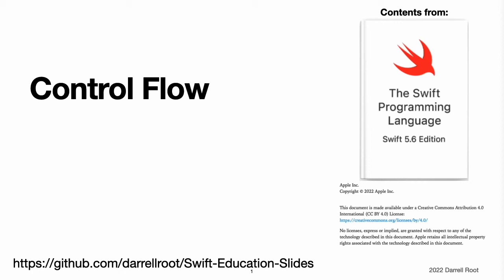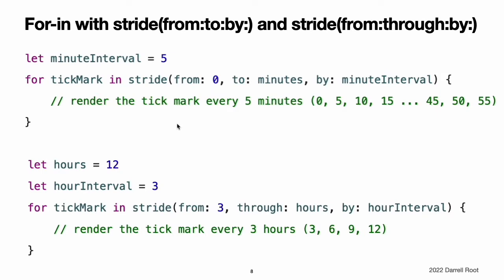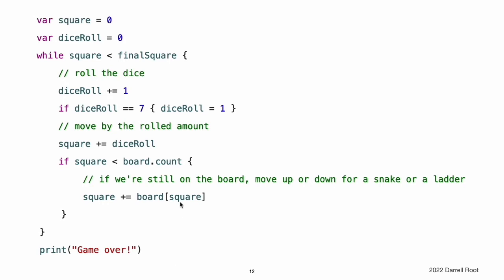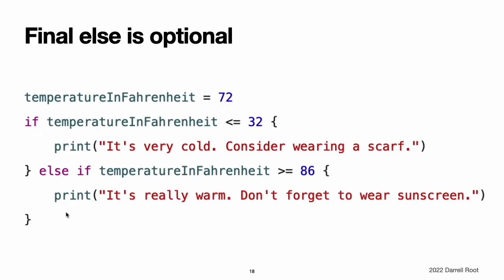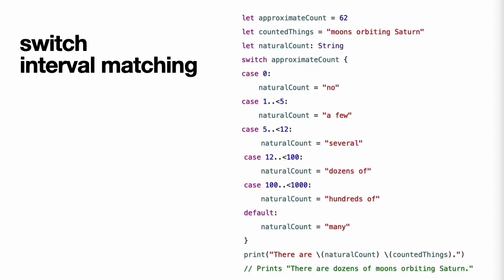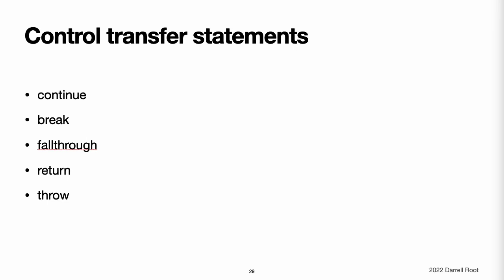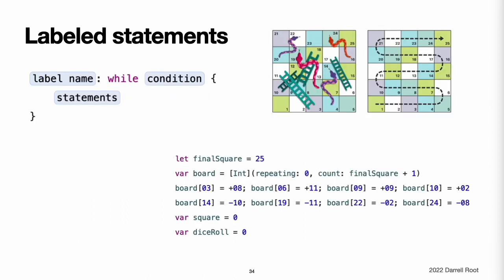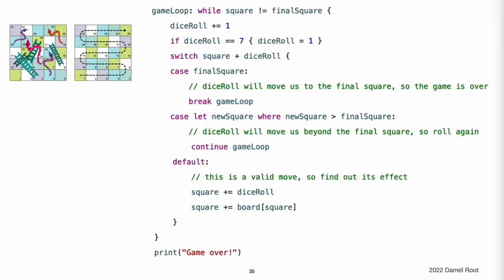The Swift Programming Language Book: Control Flow - The Video Version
This 34-minute video is an unabridged presentation of "The Swift Programming Language (Swift 5.6)" book chapter "Control Flow"

This chapter covers:
  Swift control-flow statements
for-in loops
  (key, value) tuple when iterating dictionaries with for-in loops
  for-in loops with numeric ranges
  Ignoring values with an underscore
  for-in loops with the half-open range operator
  for-in loops with stride()
While Loops
  repeat-while
Conditional statements
  if
  if else
switch
  must be exhaustive
  no implicit fallthrough
  compound switch cases
  interval matching
  switching on tuples
  value bindings
  where conditionals
  compound cases
  compound cases with value bindings
control transfer statements
  continue
  break
  fallthrough
  labeled statements
  early exit: guard
Checking API Availability